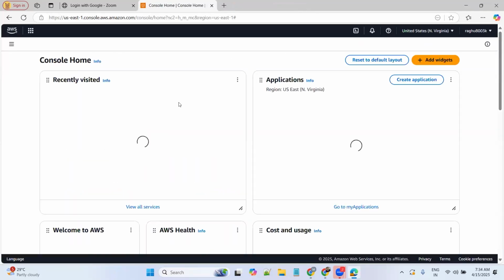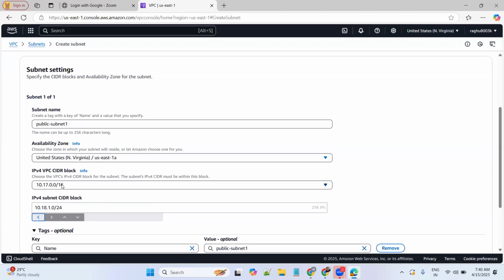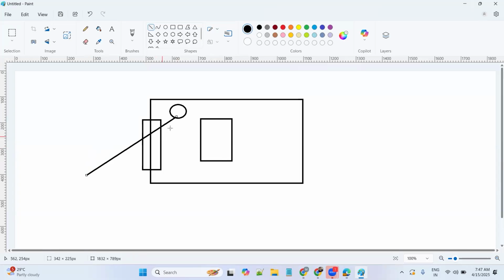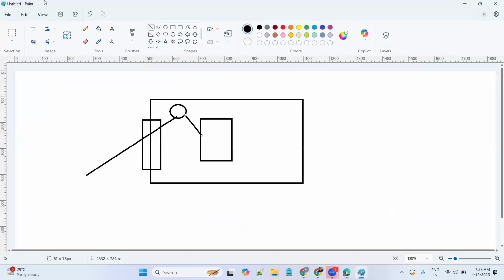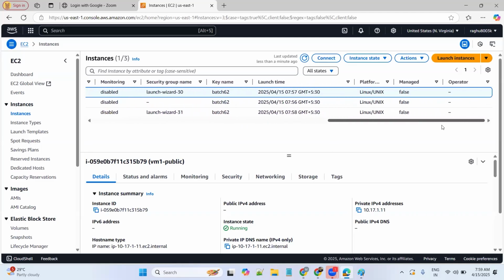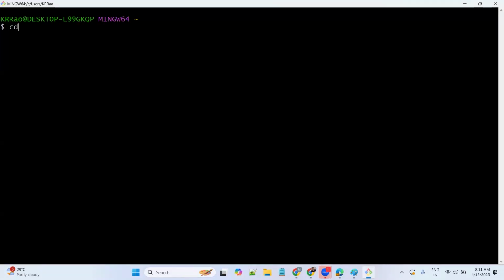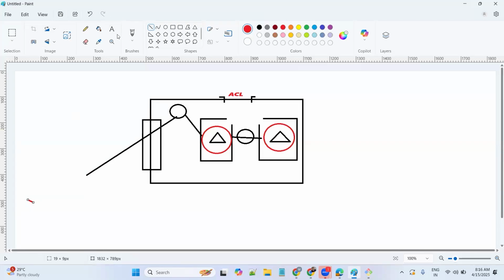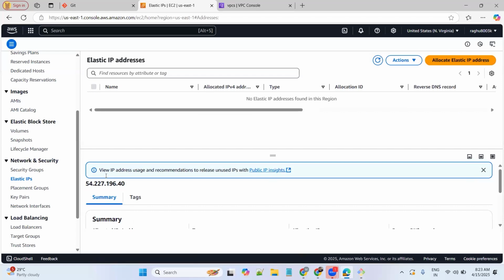VPC Class 3 Let’s Dive Deeper into AWS 🌐🚀.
Class 3 of our AWS VPC series is ready, and it’s packed with all the essentials you need to level up your cloud skills! In this session, we go beyond the basics — think subnetting, routing, and keeping your VPCs secure like a pro. Whether you're a newbie or looking to polish your AWS knowledge, this class has something for everyone. Let's make cloud architecture feel less like a maze and more like a blueprint for success.